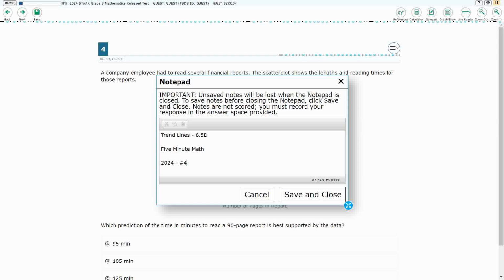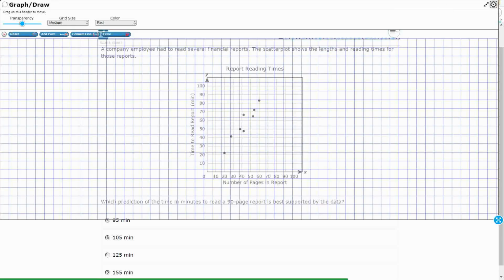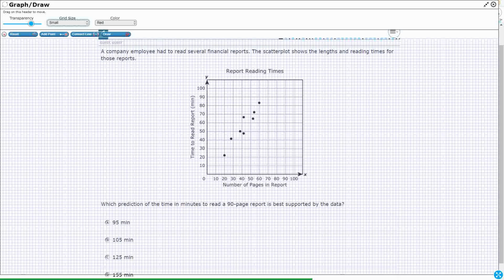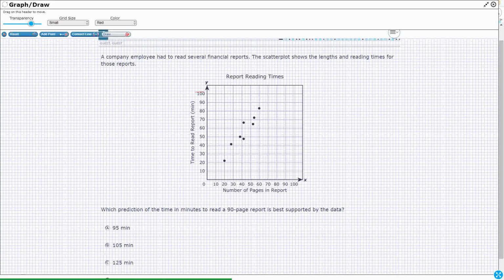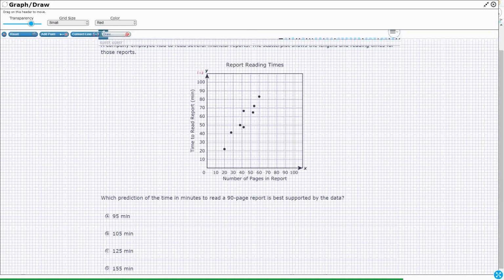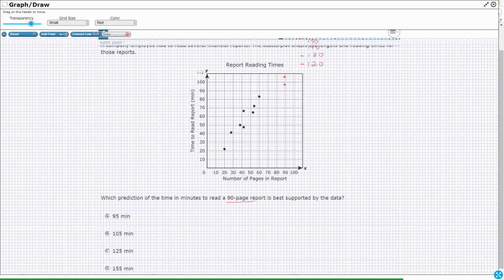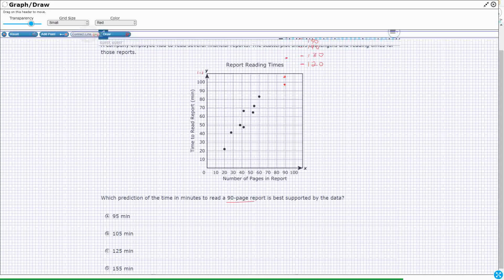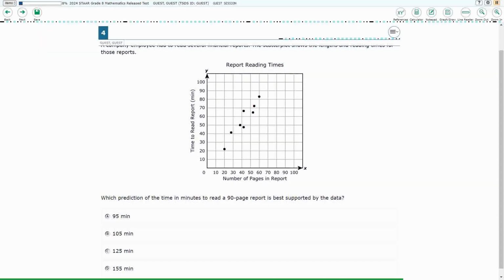8th Grade STAAR Practice Trend Lines (8.5D - #18)